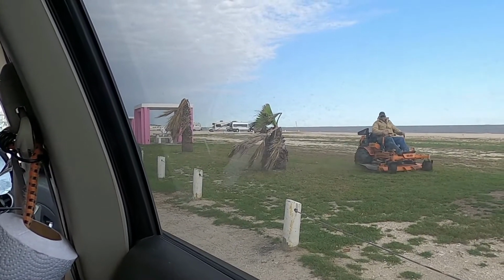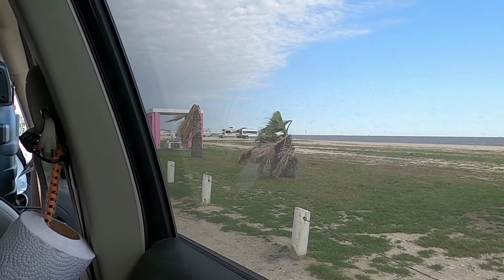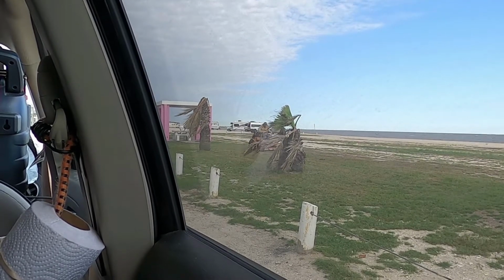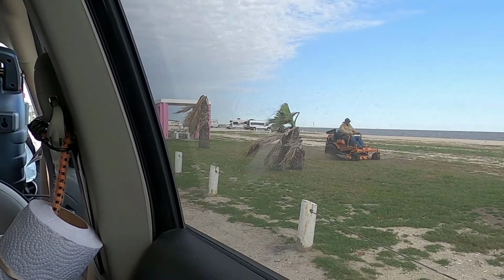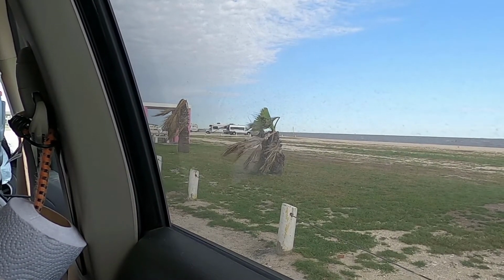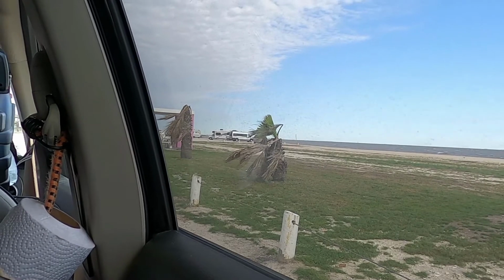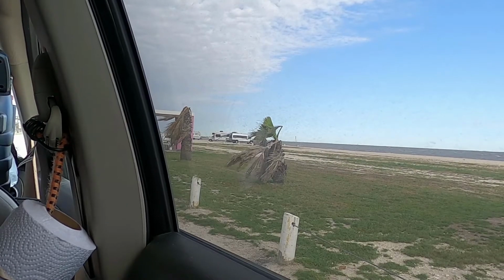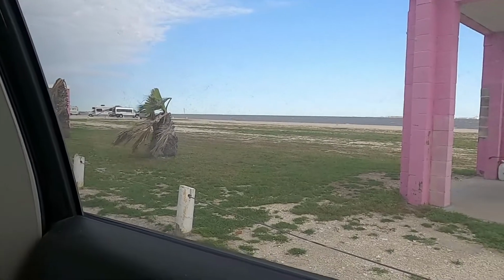Beach Mowing | mowing grass on the beach | who knew? | Pinoy Solo Camper | fun or not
I observed a mower on the beach campground in Magnolia Beach, Texas. I did not know that mowinggrass on the beach is even a thing. beachmowing. Learn something everyday.

Hello. I am Pan the Filipino / Pinoy solo camper living the vanlife / suvlife in a converted Nissan Rogue awd suv camper in free campgrounds in the USA. I live full time in my suv camper in free campgrounds in America. Living rent free helped me to reduce the deficit in my negative monthly budget. My early retiree pension is not enough to live on monthly. I have to dig into my savings to supplement my pension.

Living as a Pinoy in America is sometimes hard if you do not have enough money. The American dream is hard for us foreigners / immigrants. The United States of America is one of the most expensive countries to live in. It is also one of the most beautiful countries with a lot of pretty nature spots and sites. The national forests, BLM lands, natural wonders, national parks, national monuments, and national treasures have some of the great places to camp for free. Living on free campgrounds in the USA afforded me the freedom to visit lots of awesome places in America. I was doing dry camping / dispersed camping / boondocking / suv rving in free campsites. I have visited Colorado, New Mexico, Arizona,  Nevada, California, Utah, and Texas.

It may look like I am a Pinoy homeless in America. But I am always home in my suv camper. While some people might think I am a Filipino homeless in America, others think that I am living the dream of vanlife suv living. Traveling like the snow birds. When it is hot I travel north higher up in elevation for cooler weather. When It gets cold, I travel down south like the migratory birds during the season. In the meantime, driving from free campground to another seemingly trapped in a never ending search for free wifi, cell phone signal, safe campground, and free showers. And always looking for sunshine for the solar power lithium battery system to charge my electronic devices and run my compressor refrigerator. Such is the life of a Pinoy nomad in the vast nomadland in this great country of America.

I have documented my Pinoy vanlife adventures in this channel. I hope I can continue living this adventure for years to come by staying healthy and living as cheaply as I can. But most of the great experiences cannot be captured with the camera. You have to be there to see and experience it for yourself. I try to capture the sights and sounds of nature so you can at least see and feel the beauty that nature has to offer.

I hope you are also having fun as I do.

Thank you. Please come again. Salamat po.